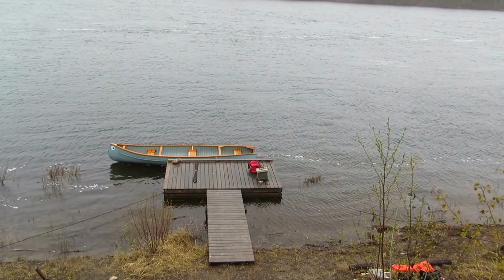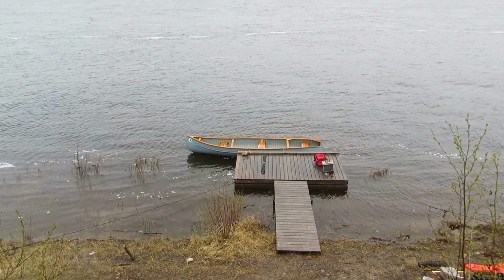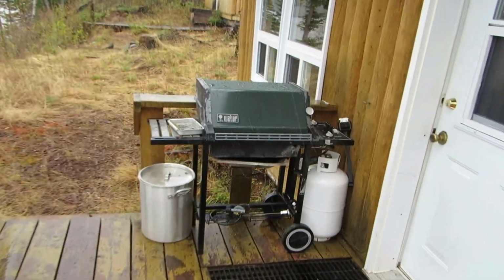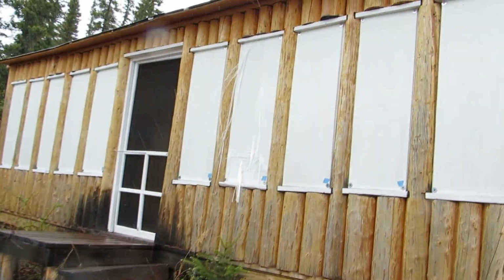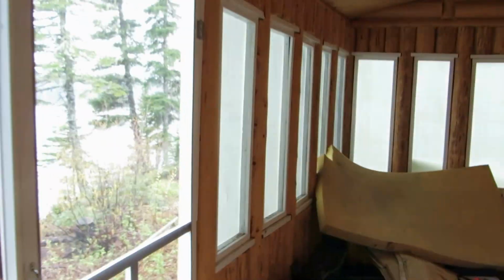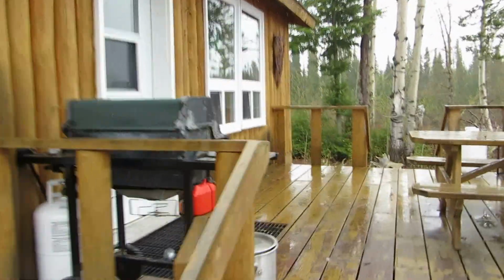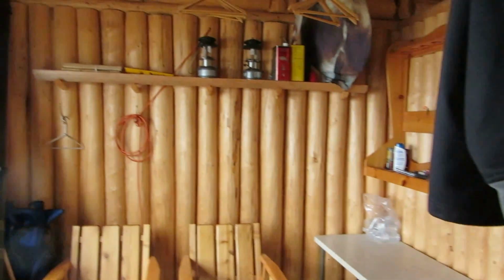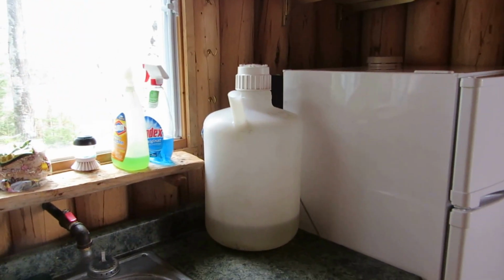Tour Of Hearst Air's New Outpost On The Attawapiskat River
Fishing Hearst Air's new outpost on the Attawapiskat river.